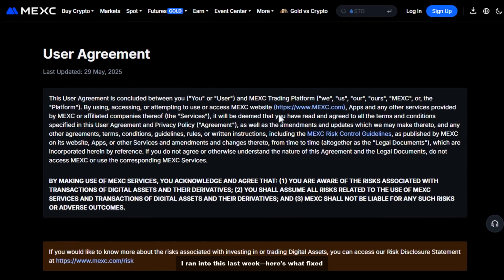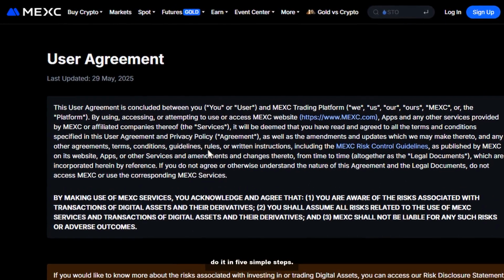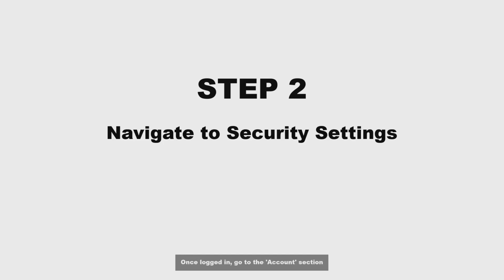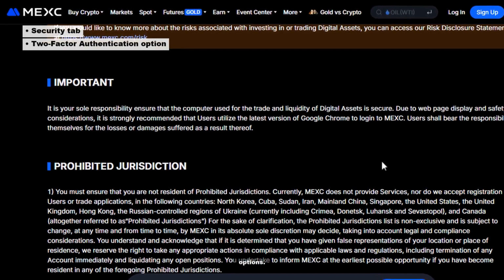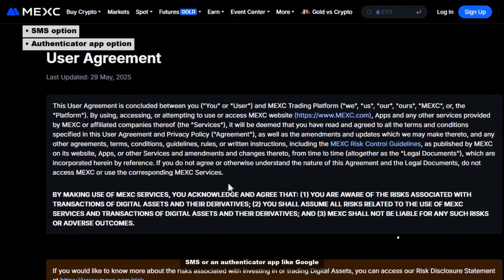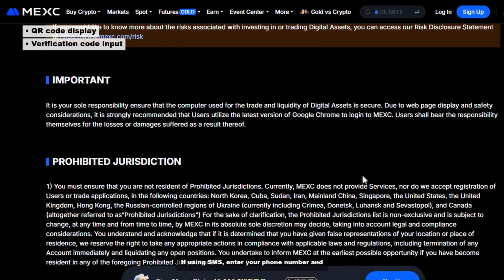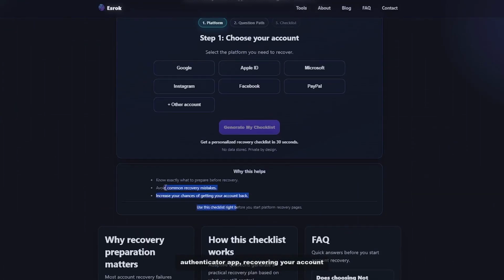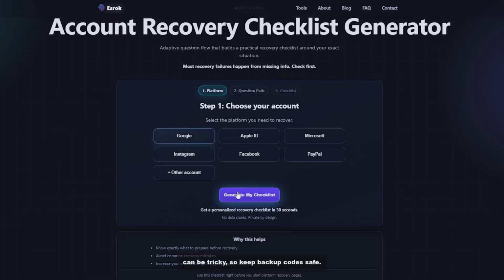How To Enable Two Factor Authentication On MEXC 2026 (EASY GUIDE)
In this video, we will show you how to enable two factor authentication on MEXC 2026 with this easy guide. Protect your account with enhanced security by following our step-by-step instructions.